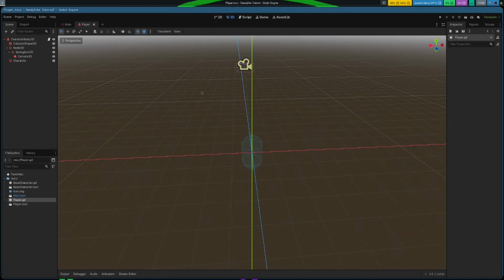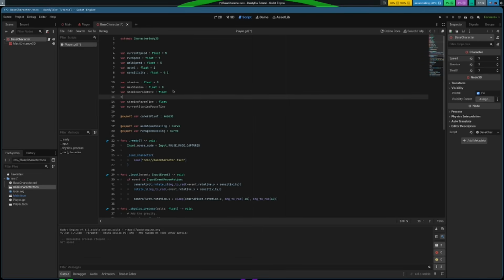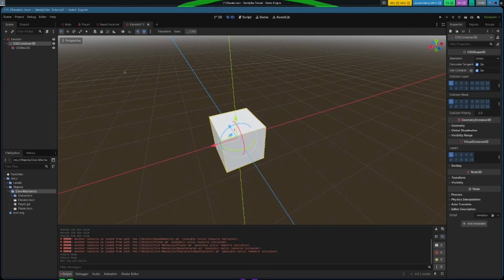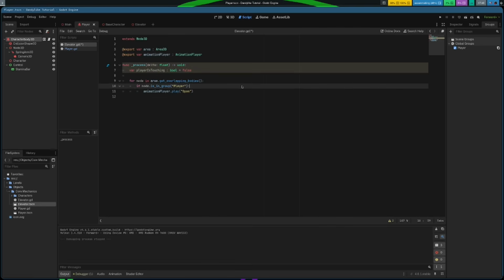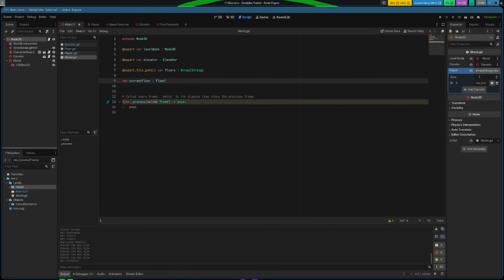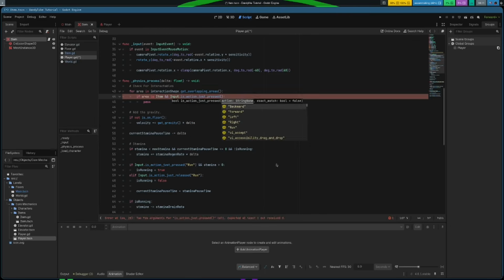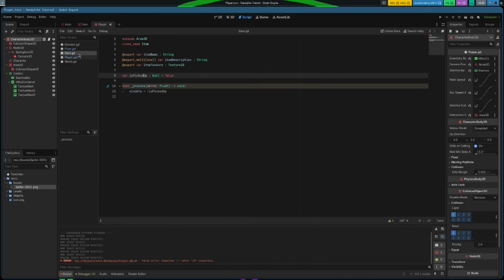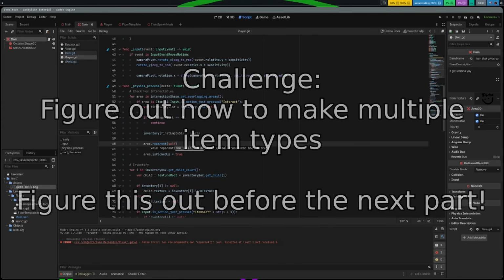How To Make A Delverlike/Dandylike In Godot! (Episode 2)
Join the OCC discord to follow MY Dandylike and to get help!

00:00 Intro
00:11 Stamina
14:02 Elevator and Floors
35:48 Items
55:42 Secret Challenge!